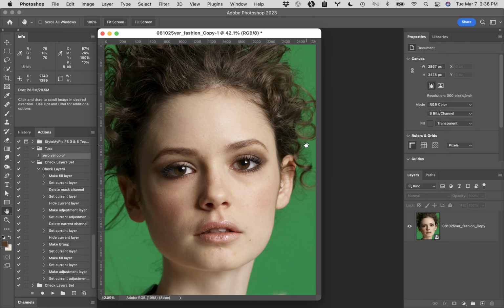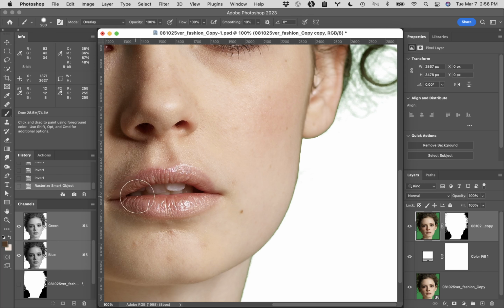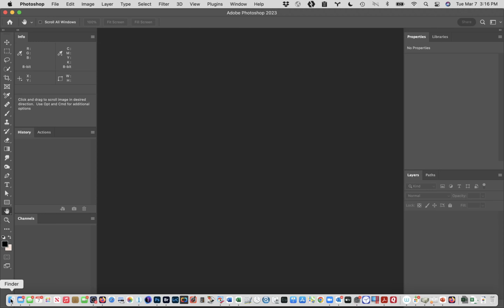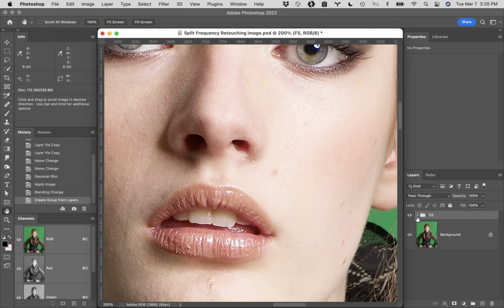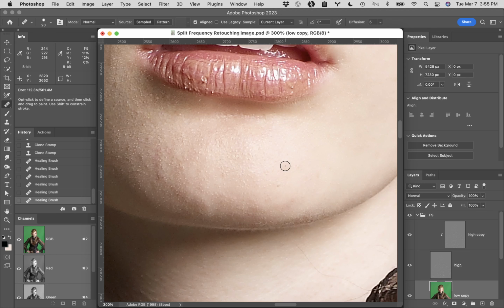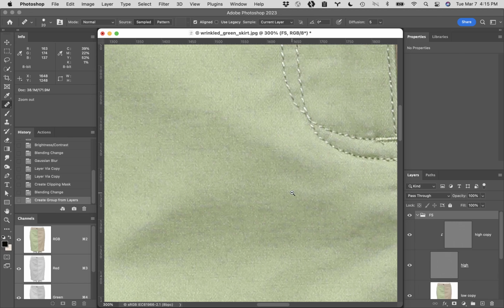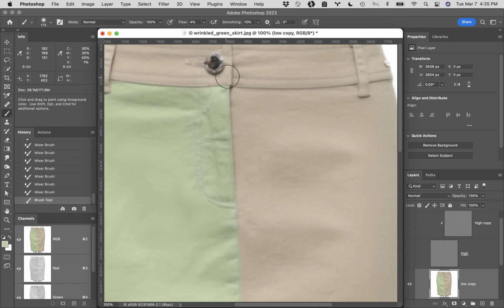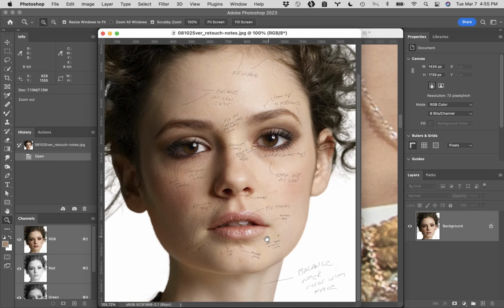Retouch SP23 Session 7 Part 2